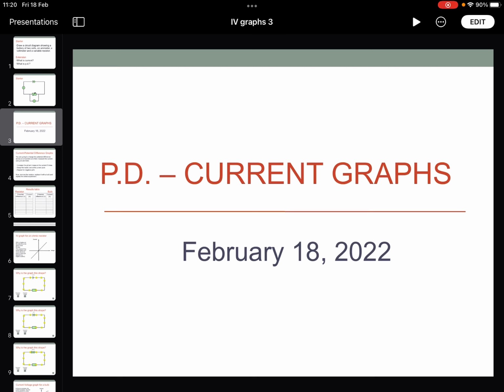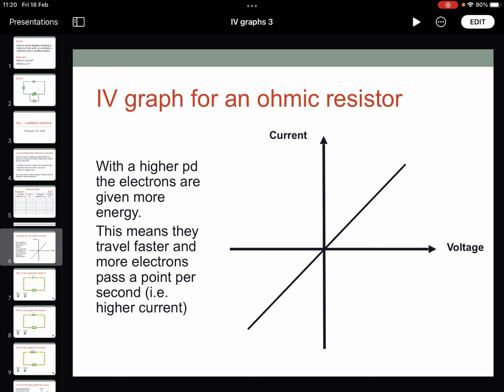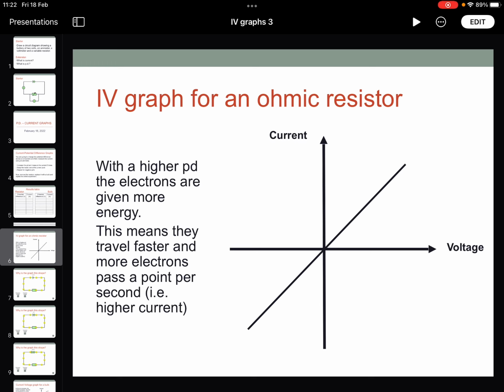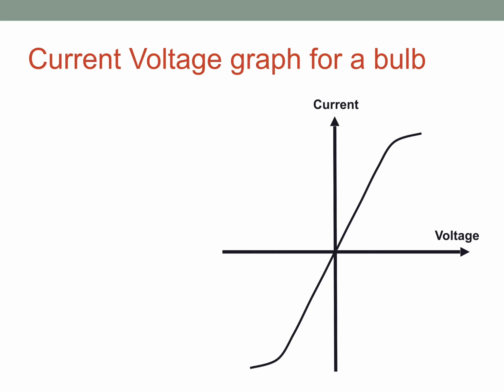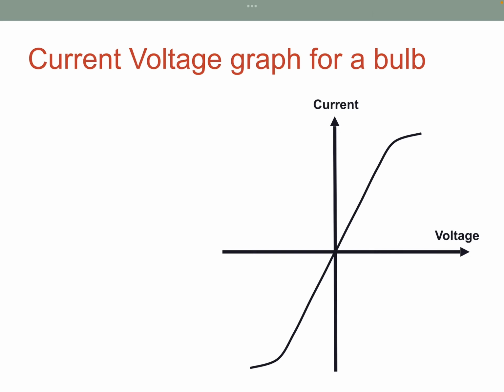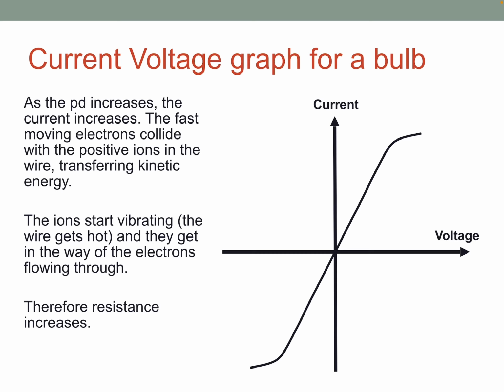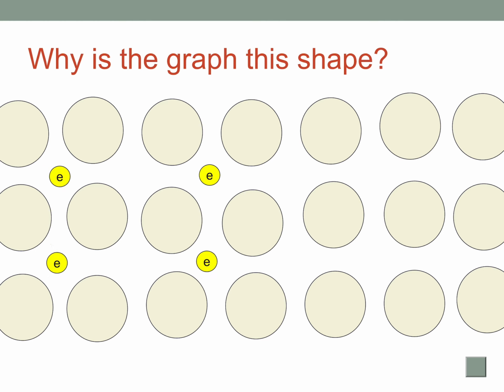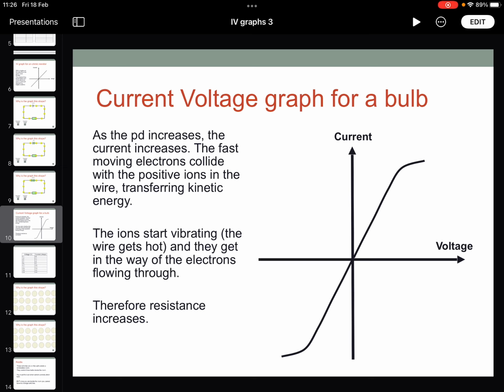18 February 2022